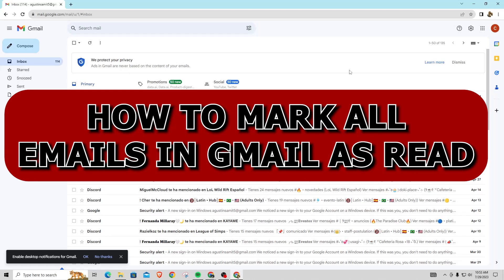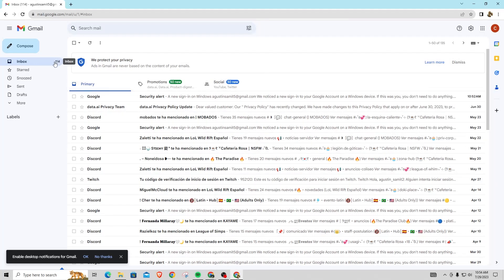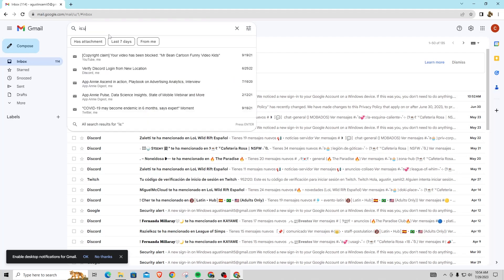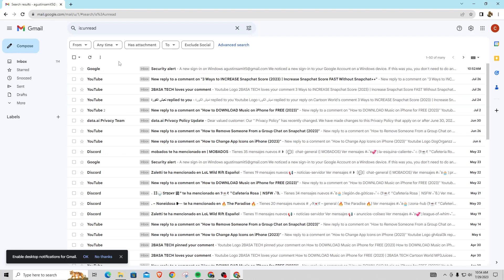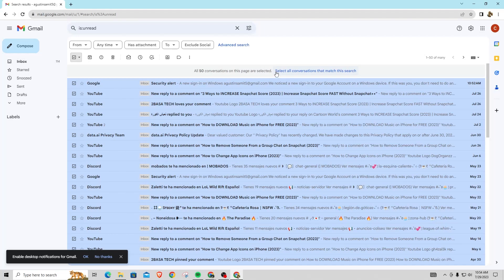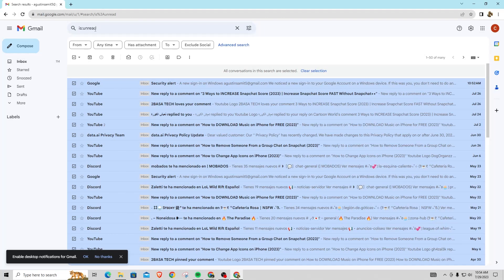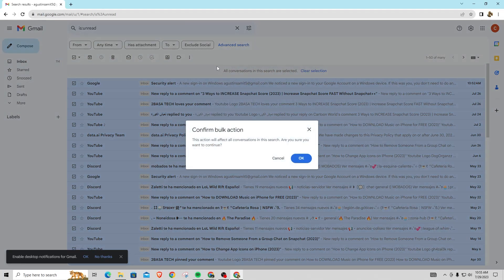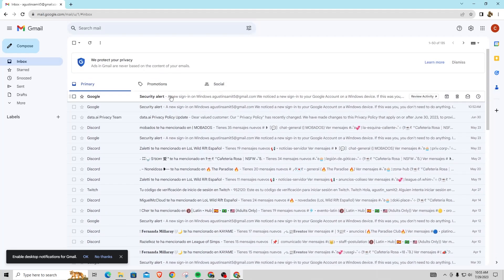How to Mark ALL Emails as Read on Gmail (2024)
Do you want to know how to mark all emails as read on gmail? Then this is the video for you! I will show you how to mark all unread mails as read in gmail at once on PC/Laptop.

This is a step-by-step tutorial on how to mark your entire gmail inbox as read in 2024. You can learn how to mark all emails as read in gmail on PC and Laptop, so don't worry.